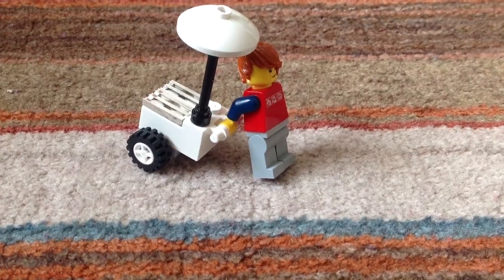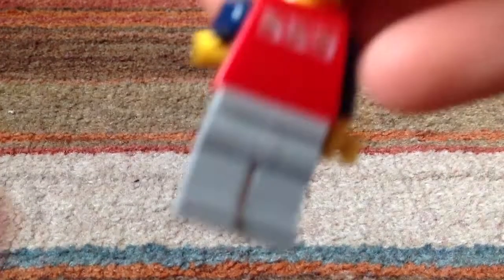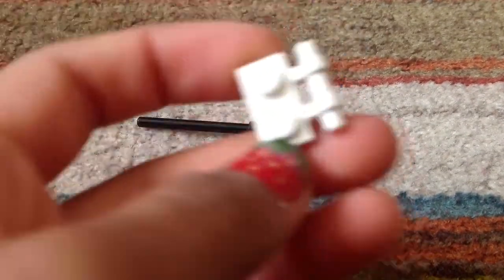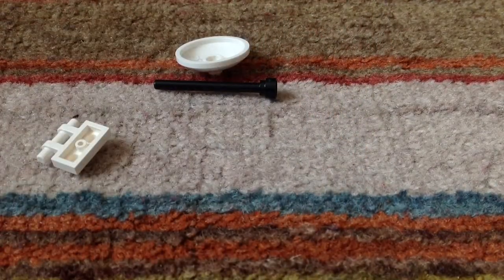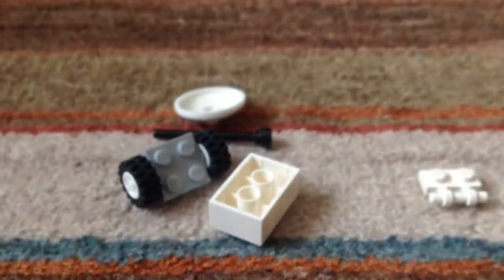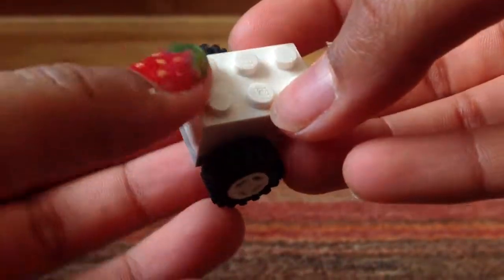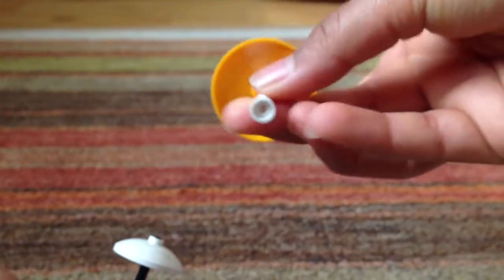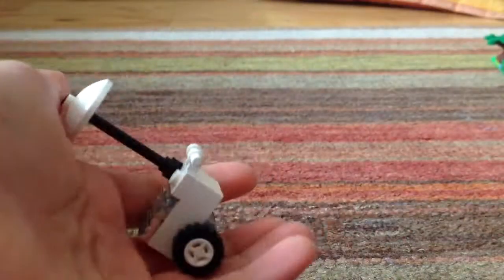Lego Hot Dog Cart Tutorial